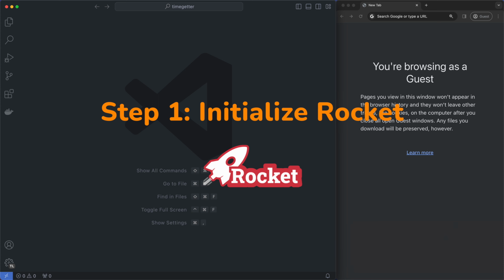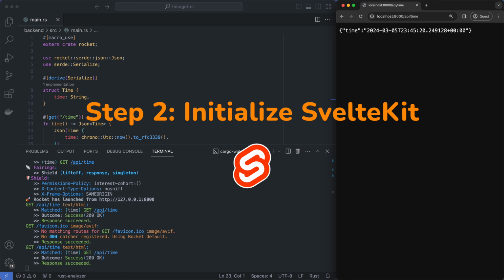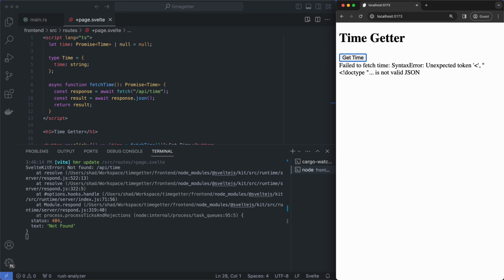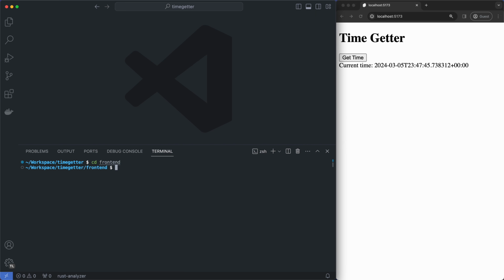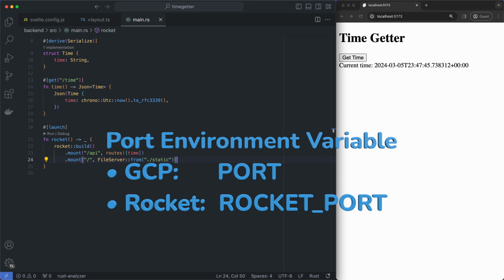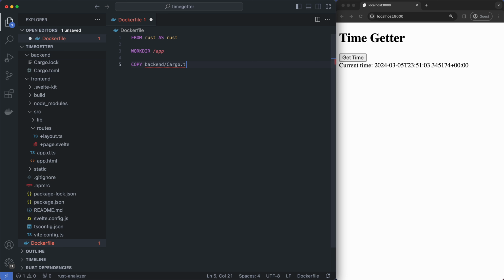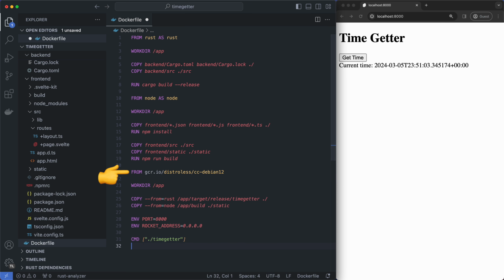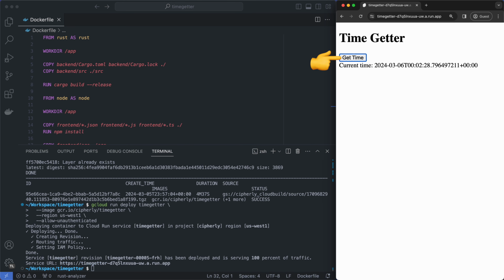Build and Deploy a Rust Rocket SvelteKit Single Page App to Google Cloud Run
In this tutorial, we're going to build a simplified WebApp called Time Getter which gets the time from a backend server when you click the Get Time button. This WebApp will be built in SvelteKit and will be served by a Rust Rocket backend. We will also deploy the app to Google Cloud Run.

Acknowledgements:
- Anwar for making beautiful thumbnails.